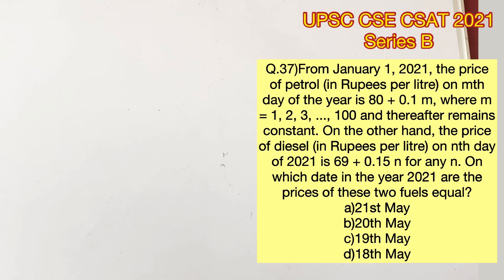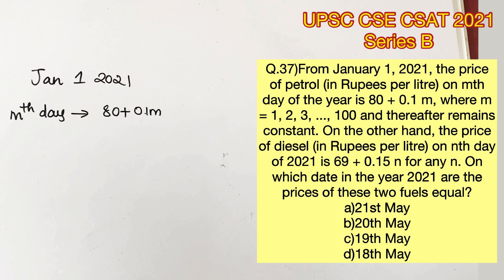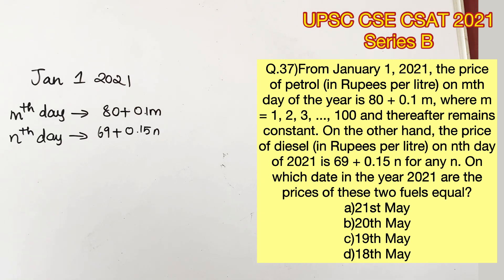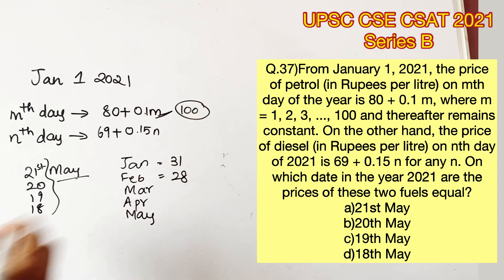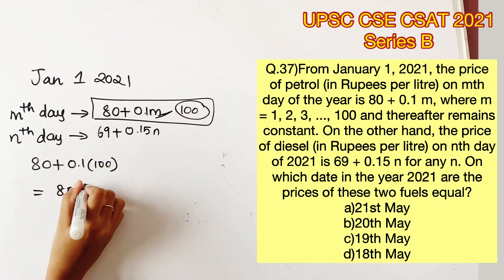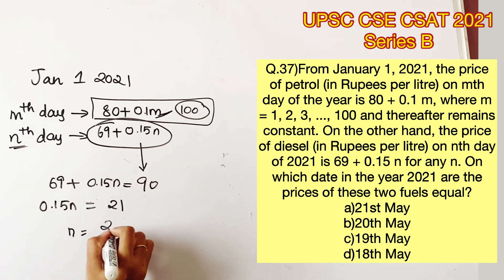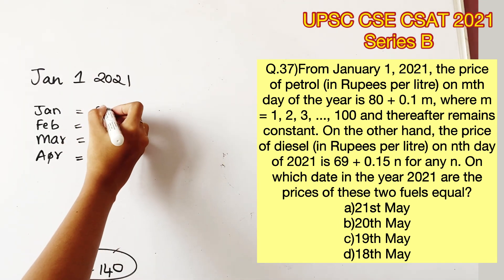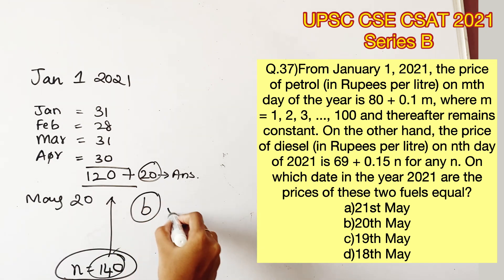UPSC CSE Prelims - CSAT 2021 Q.37) From Jan 1...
Q.37)From January 1, 2021, the price of petrol (in Rupees per litre) on mth day of the year is 80 + 0.1 m, where m = 1, 2, 3, ..., 100 and thereafter remains constant. On the other hand, the price of diesel (in Rupees per litre) on nth day of 2021 is 69 + 0.15 n for any n. On which date in the year 2021 are the prices of these two fuels equal?
a)21st May
b)20th May
c)19th May
d)18th May